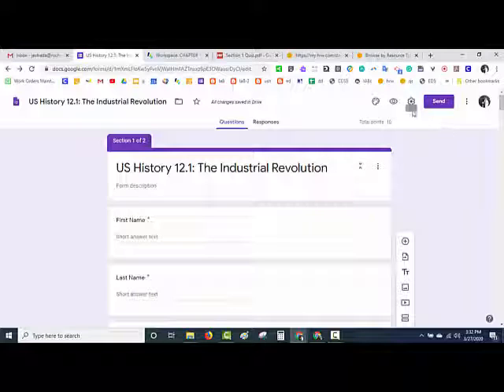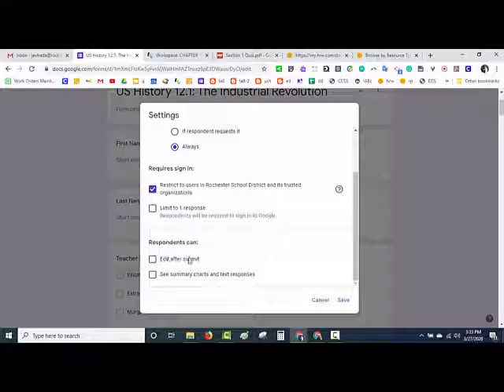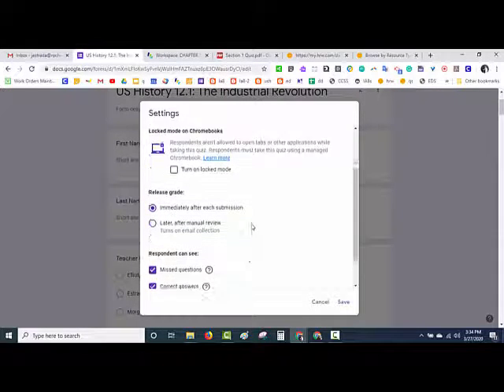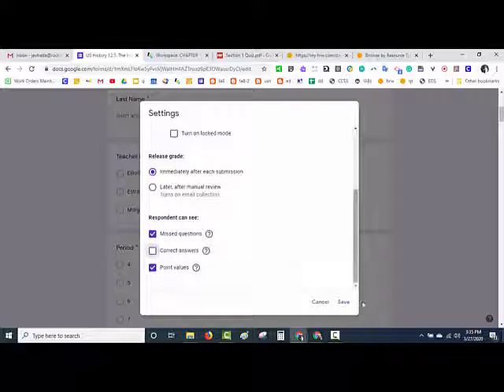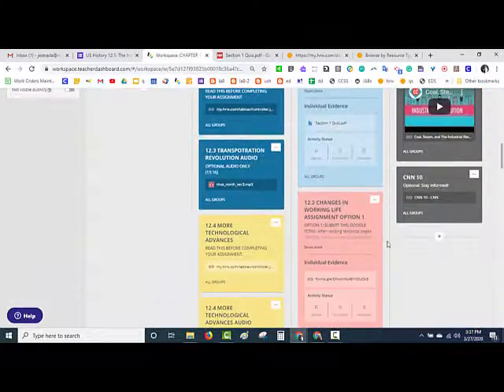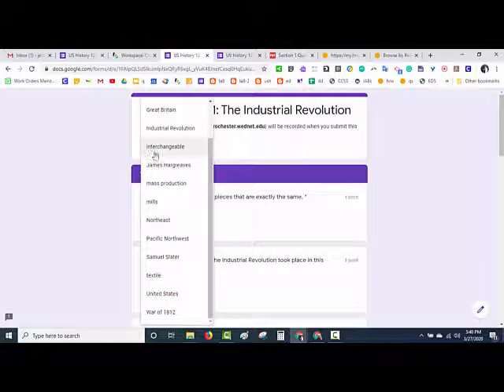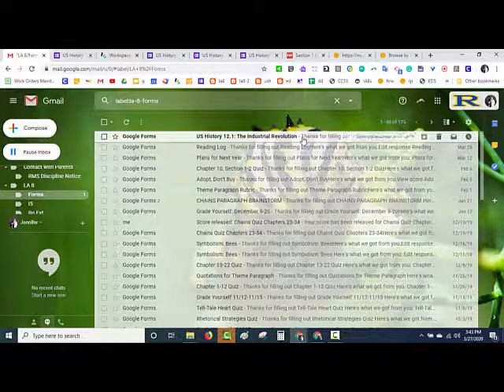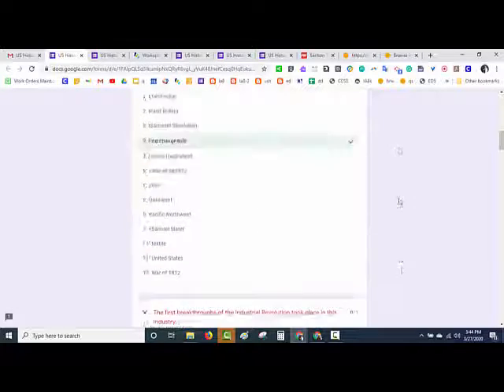USH Google Form Quiz Part 2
How to change the settings for a quiz in Google Form and view responses.